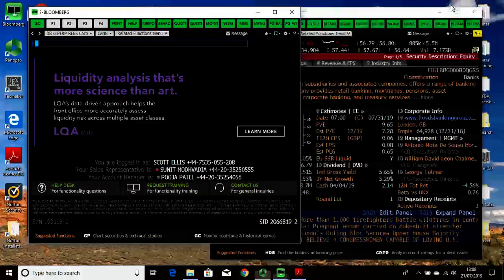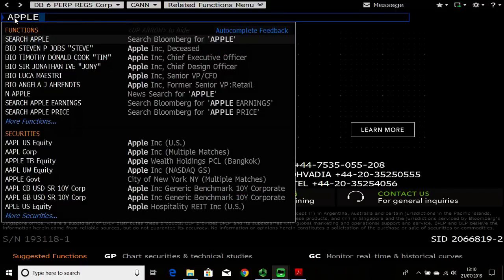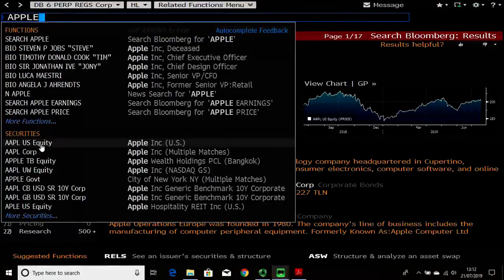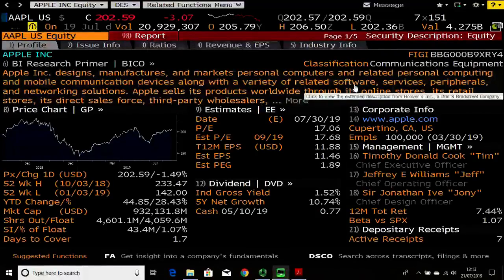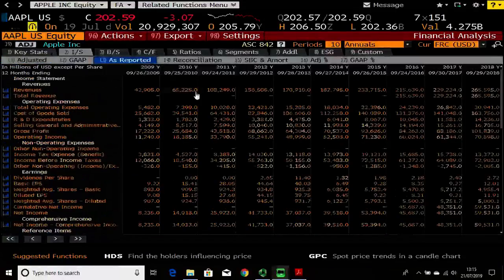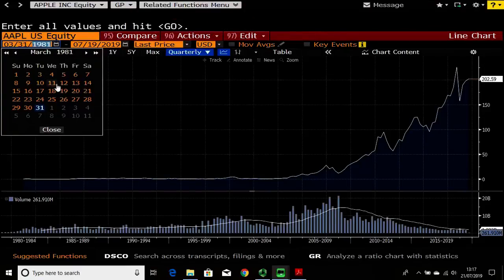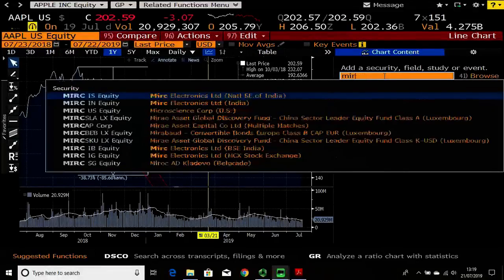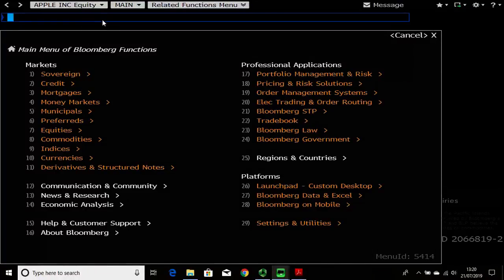Basic Navigation in Bloomberg default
This video provides you with basic navigation, hints and tips to help you to start to learn Bloomberg